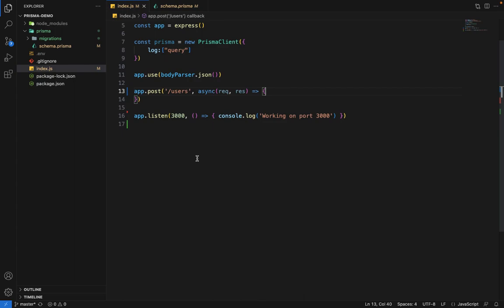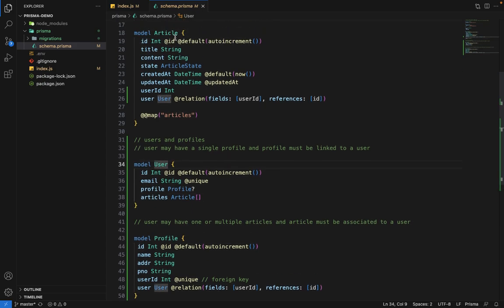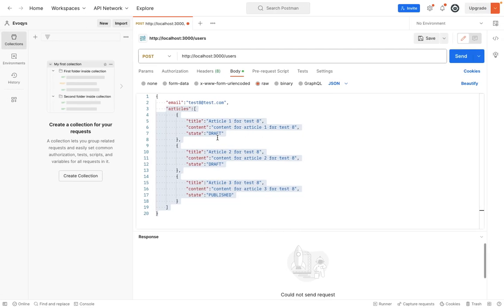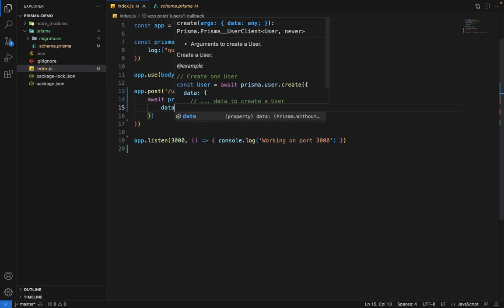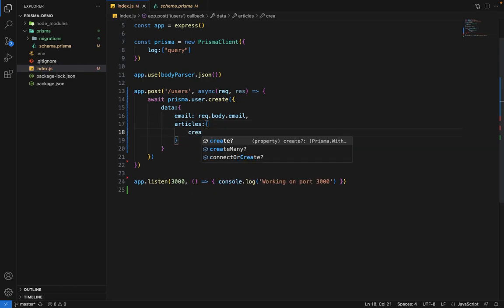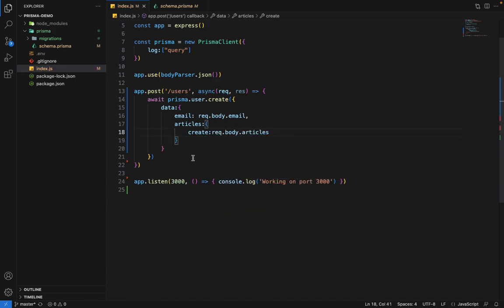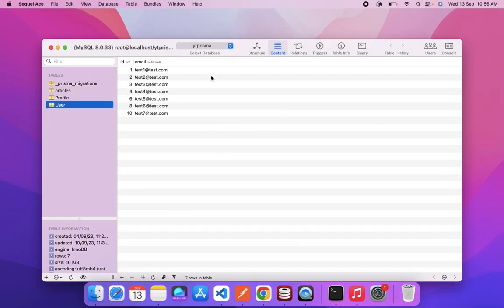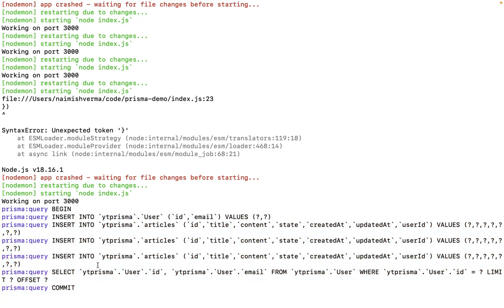Nested write in Prisma